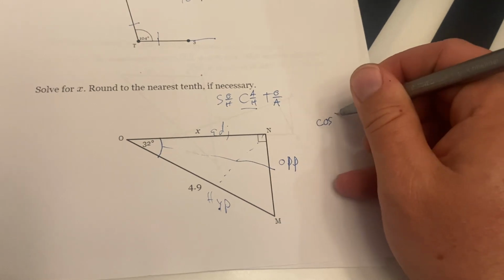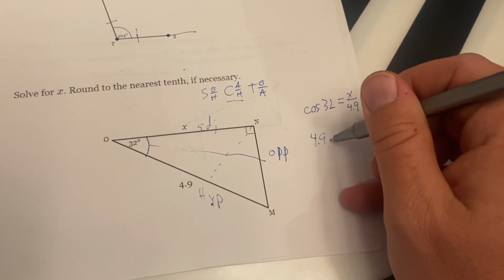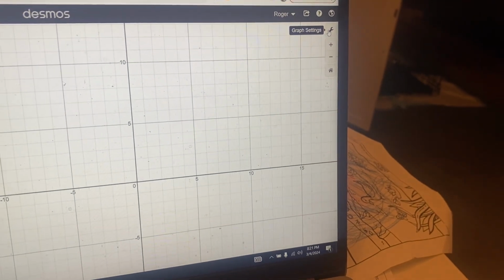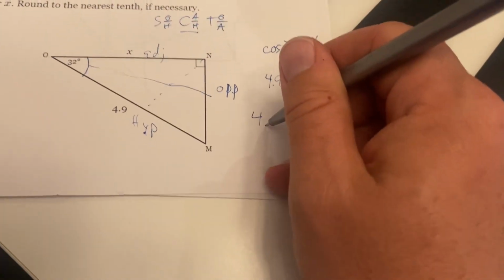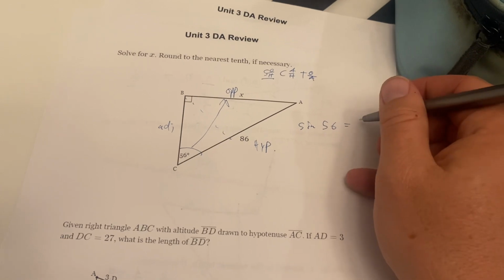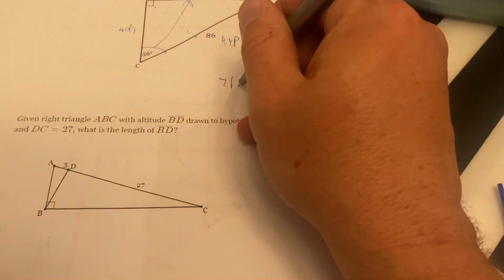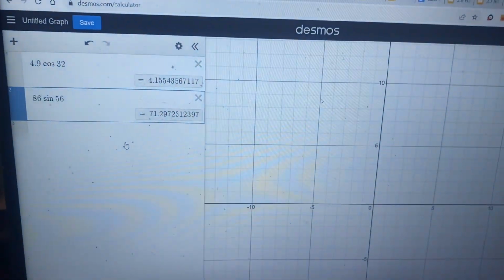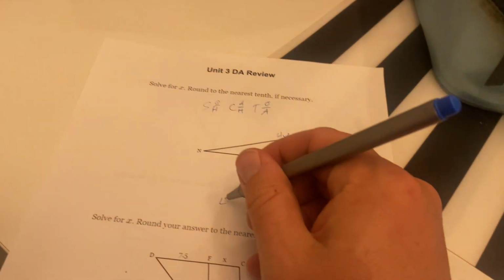Unit 3 DA review geometry 3/5